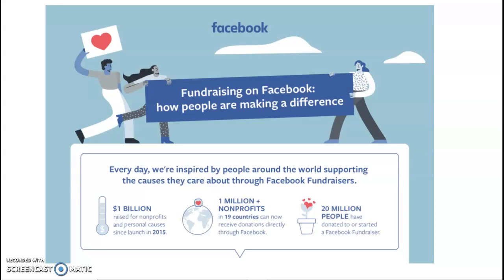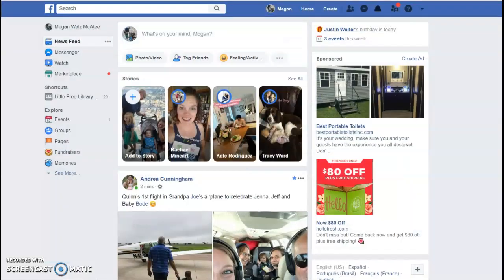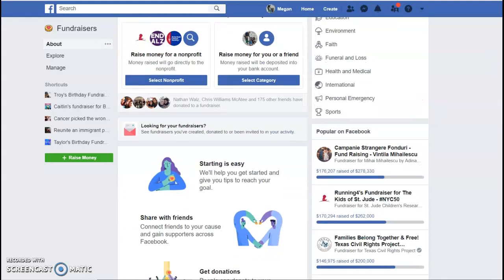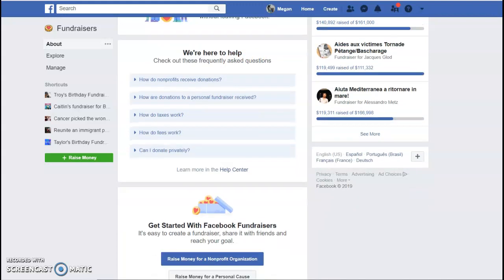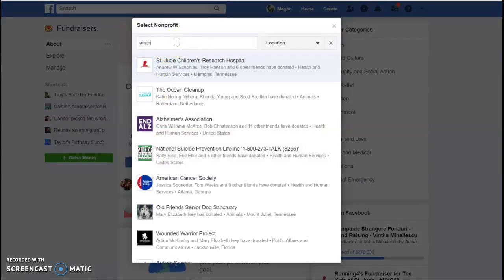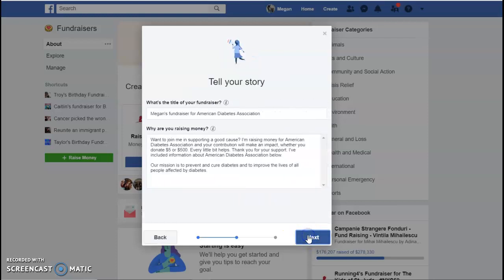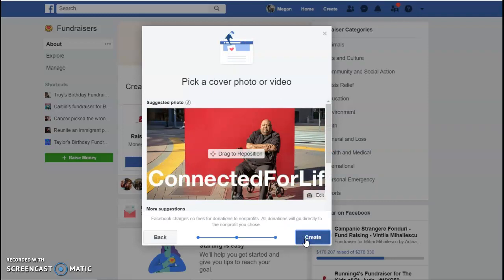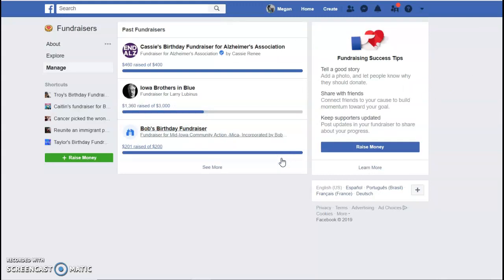Fundraising on Facebook